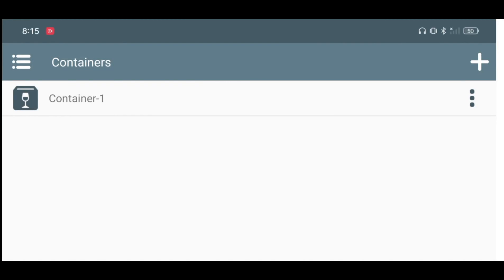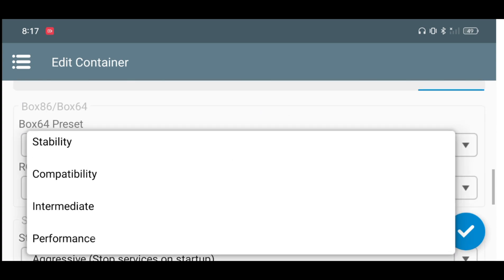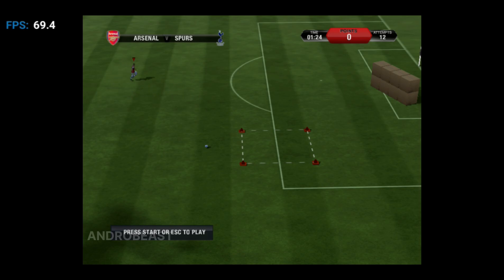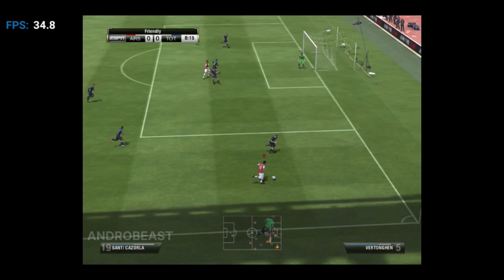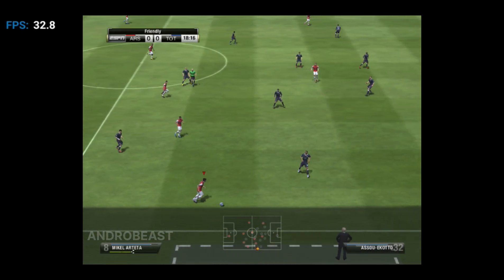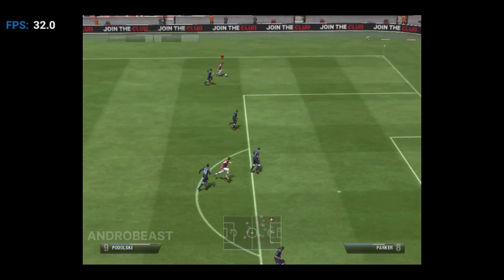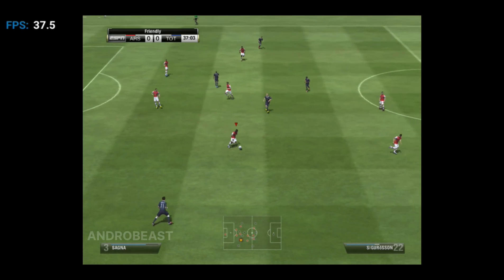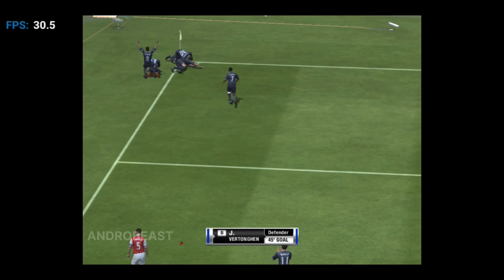Winlator | 😲Finally FIFA 13 Playable On All Mali/Mediatek/Helio/Exynos | Full Beginner Tutorial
Game play on my Realme X7 Max

Mediatek Dimensity 1200 Chipset